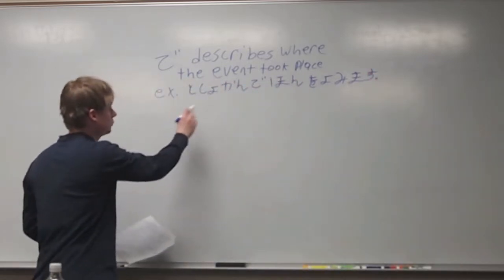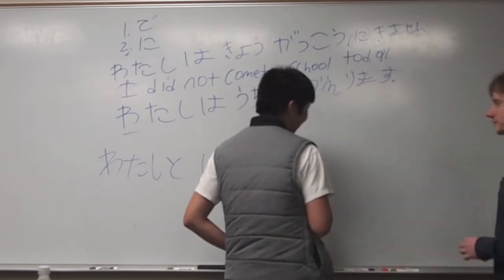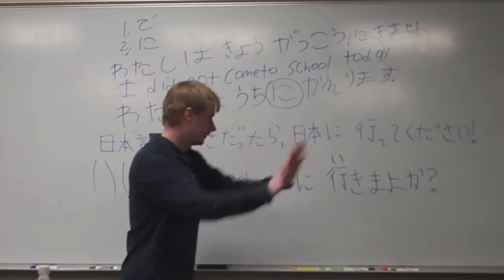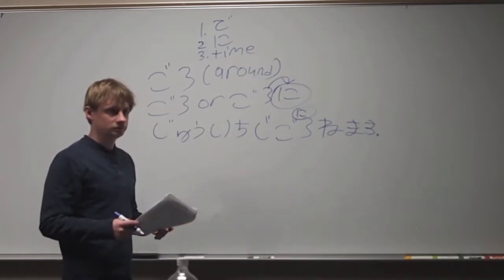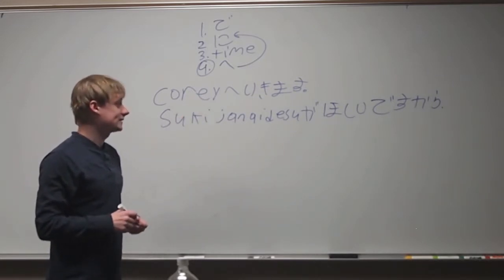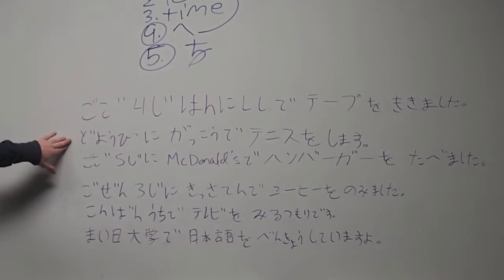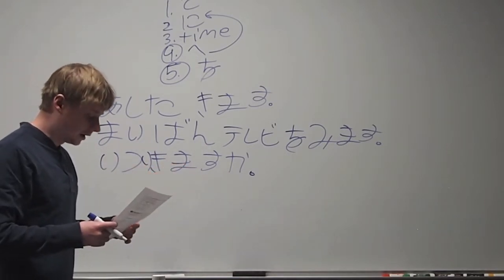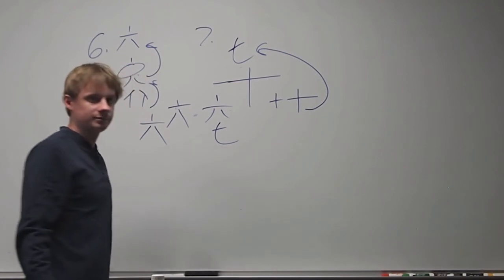Genki chapter 3 part 2